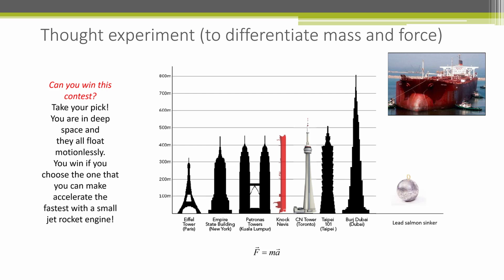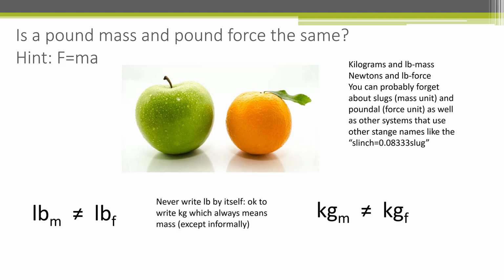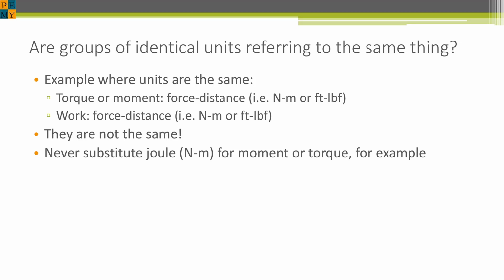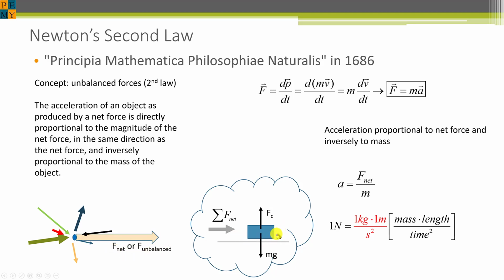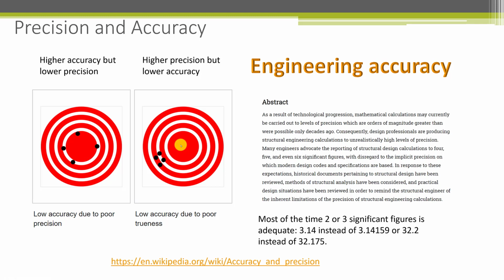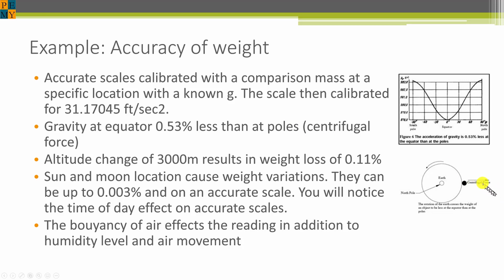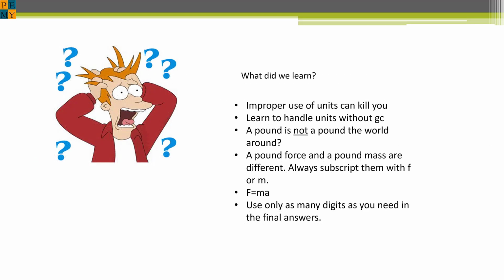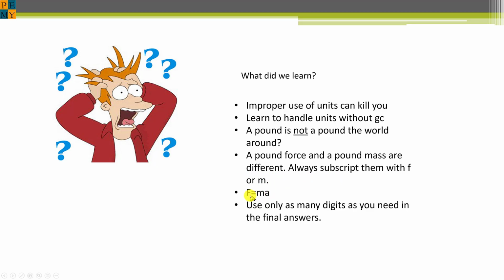Engineering Units (Forces, Torques, Newton's Second Law, Accuracy & Precision) - 1B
Phil Myers P.E. of PEMY Consulting explains the fundamentals of engineering units, defines forces and torques, explains Newton's Second Law of Motion, and the difference between accuracy and precision. This video provides young engineers or students the knowledge to appropriately address the fundamentals of forces, motion, and other basic engineering skills.